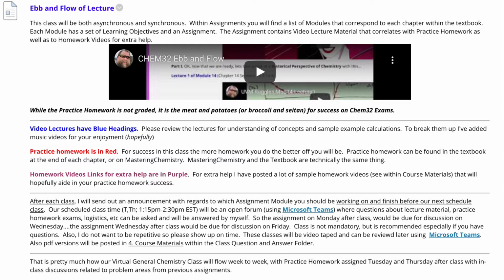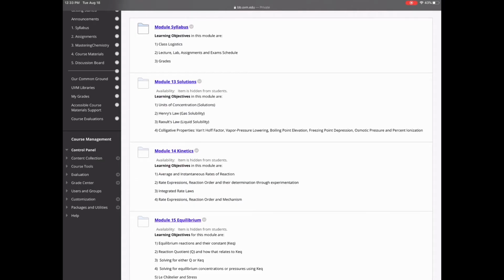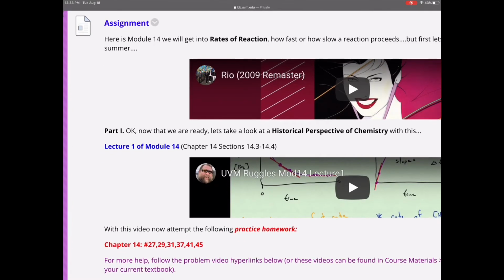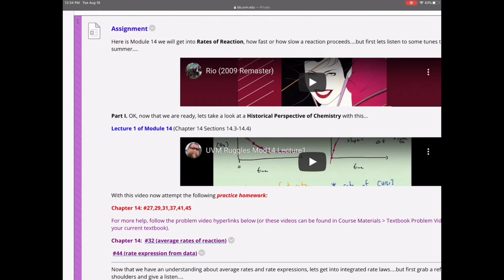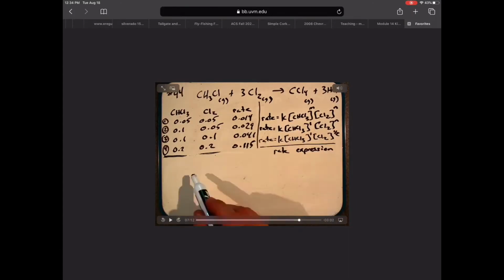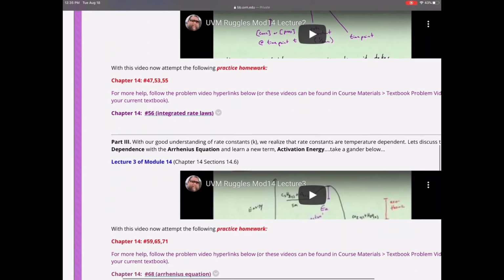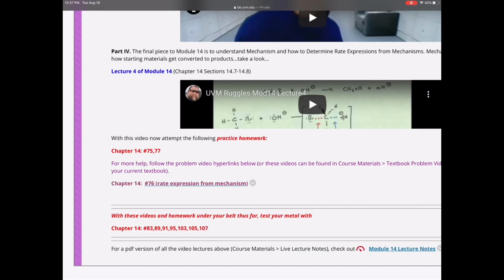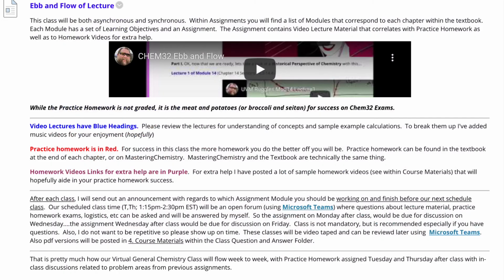2021 CHEM32 Ebb and Flow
Details how class time and homework will be addresses